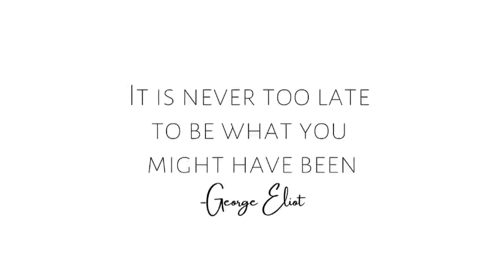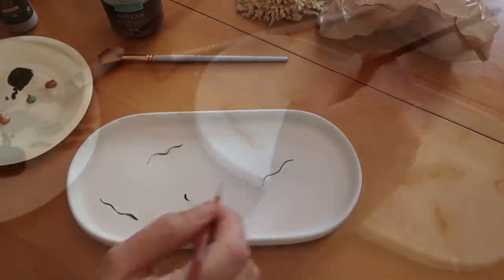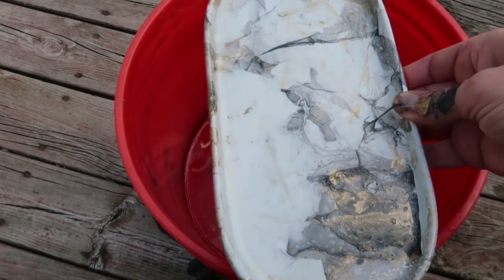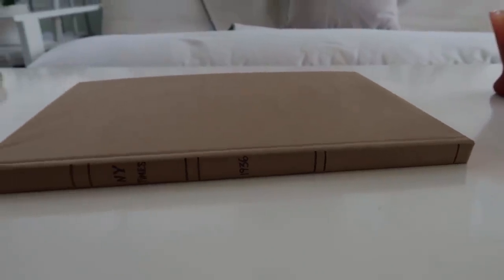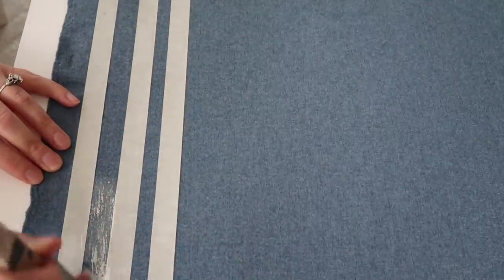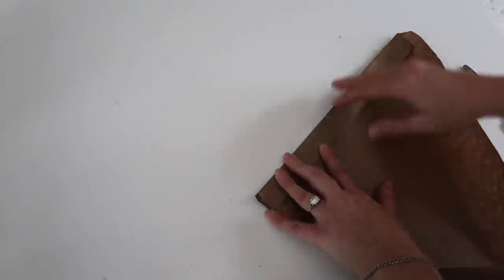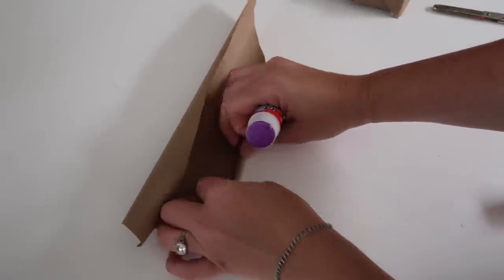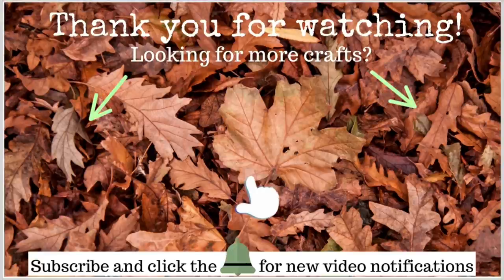High End Decor DIYs & Dupes On a BUDGET! POTTERY BARN INSPIRED DECOR IDEAS using THRIFTED FINDS!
Do you love saving money while still decorating with High End Decor? Well then, you will love this video because I was able to create these high end Pottery Barn Inspired Decor DIYs and Dupes using thrifted items that I spent very little on. I hope you all enjoy!! And Let me know if you like this type of video 🥰

Host of the Thrift Flip Road Trip Collab - @CraftingCousins
Joining in on todays collab is @DesertDIY  @NicoleNorthgardenDIY  @CraftingCousins  @CanterburyCottage

Farmhouse Covered Book (forgive the audio. It's when I first started Youtube)

(POTTERY BARN INSPIRED)

**Favorite Tool**
My favorite Glue Guns